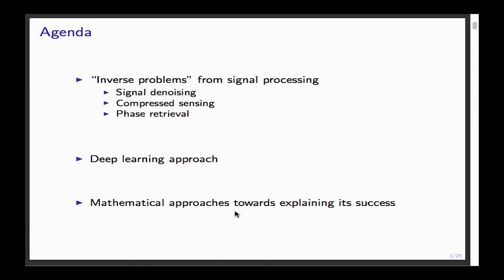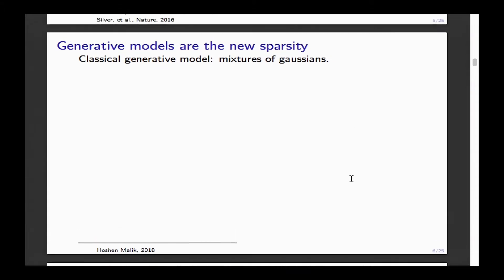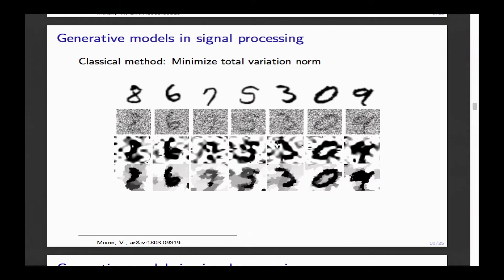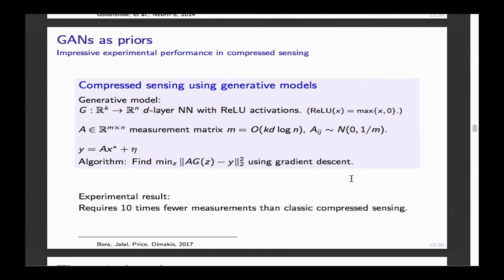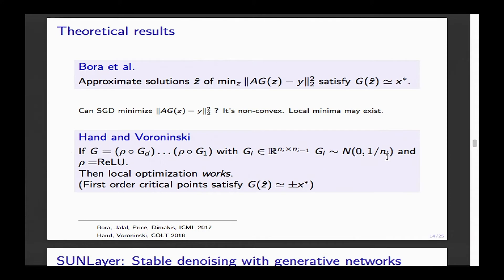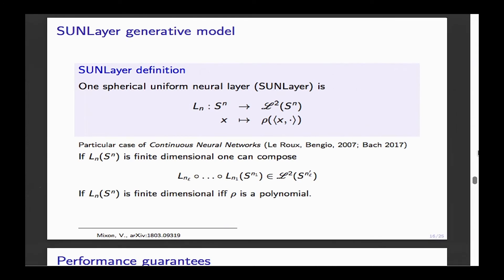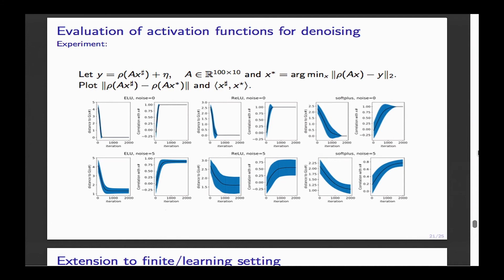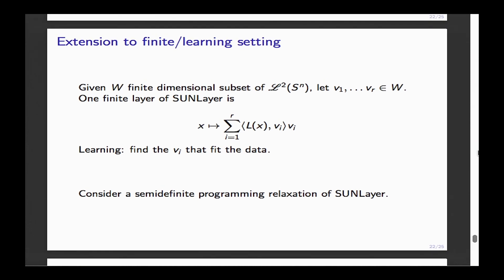2019 MATH + X Symposium: Soledad Villar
The MATH + X Symposium on Inverse Problems and Deep Learning in Space  Exploration took place January 23-25, 2019 at Rice University in  Houston, Texas. It brought planetary scientists, astrophysicists,  cosmologists, mathematicians, computer scientists and statisticians  together to present the state of the art on the one hand and emerging  cross disciplinary directions of research on the other hand, while  enabling new collaborations. The MATH + X Symposium on Inverse Problems and Deep Learning in Space Exploration took place January 23-25, 2019 at Rice University in Houston, Texas. It brought together seismologists, mathematicians and computer scientists together, to present the state of the art and emerging directions of research on the one hand and expose key challenges on the other hand, with the goal of bridging seismology, the analysis of inverse problems and machine learning, and data from ever-expanding, modern networks.